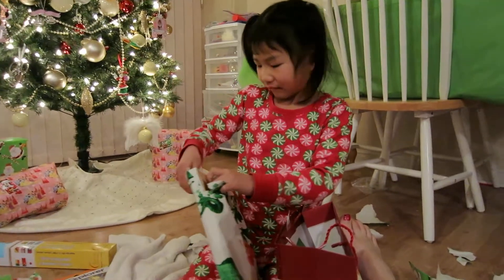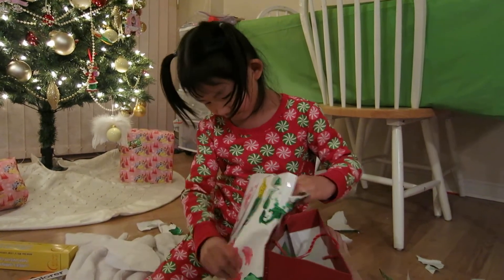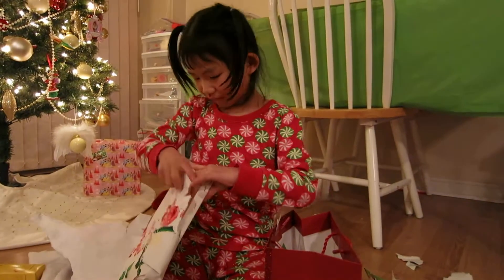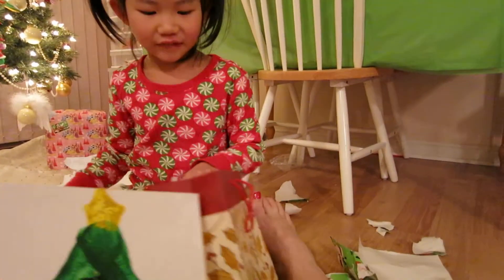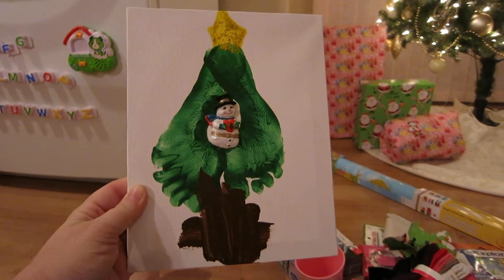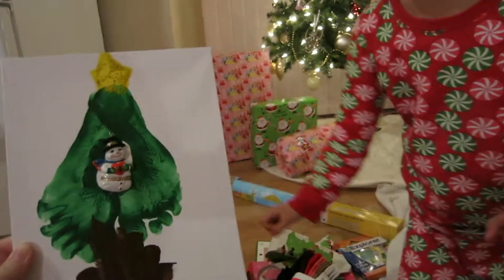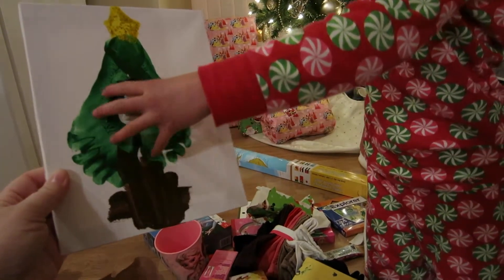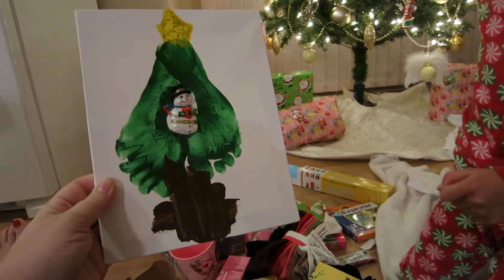A Special Christmas Gift for Mommy Dec 25, 2013 4.75yo